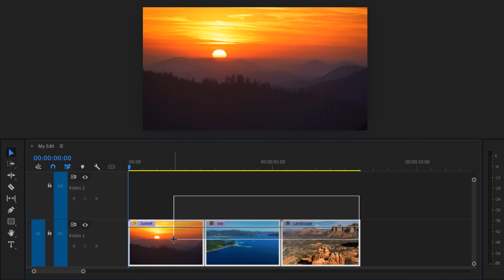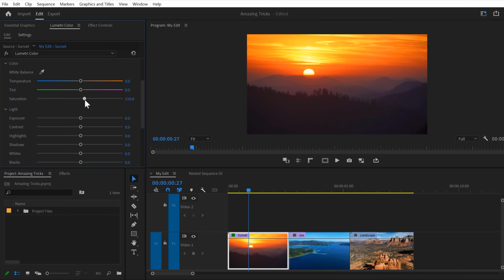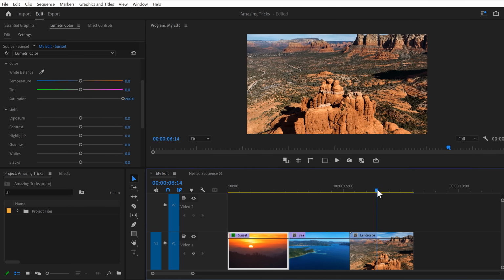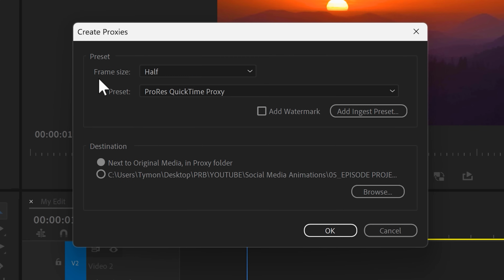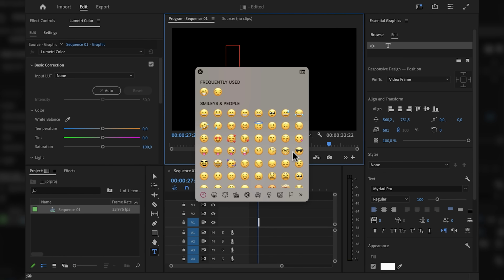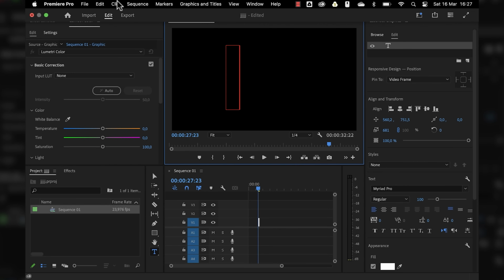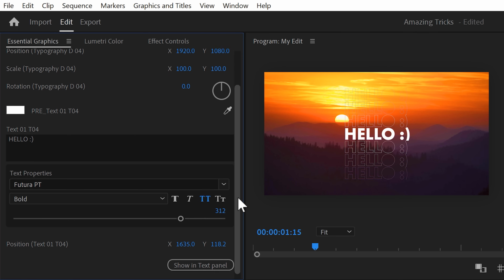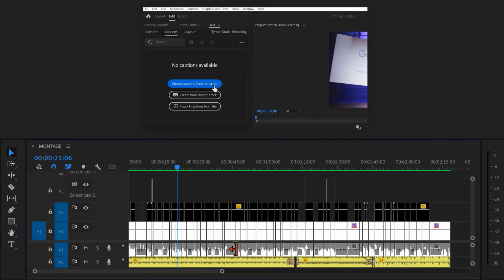8 Editing Secrets THEY WON'T TELL YOU! (Premiere Pro Tutorial)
(advertising @Lickd) Sign up to Lickd with my link for 14 days free stock music and 50% off your first mainstream chart track - Learn 8 Mind-blowing editing tricks that will level you up a lot in this Adobe Premiere Pro tutorial video!

Break My Heart by Dua Lipa:
Yellow by Coldplay:
Strangers by Kenya Grace:
Barbie World (with Aqua) [From Barbie The Album] by Nicki Minaj, Ice Spice, Aqua: